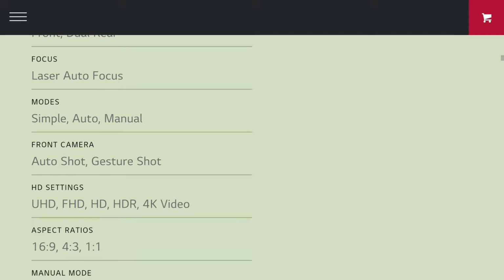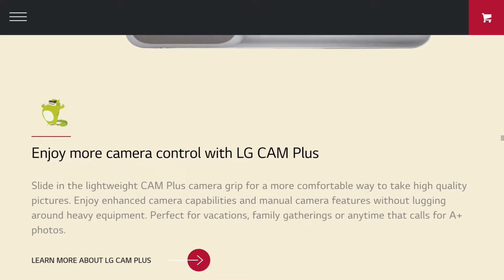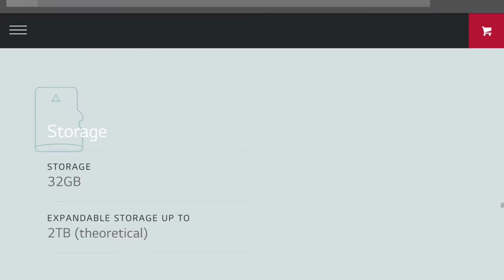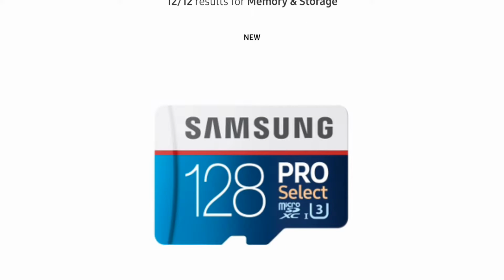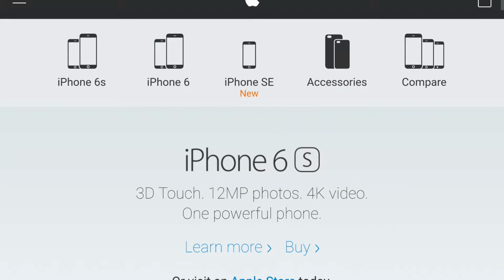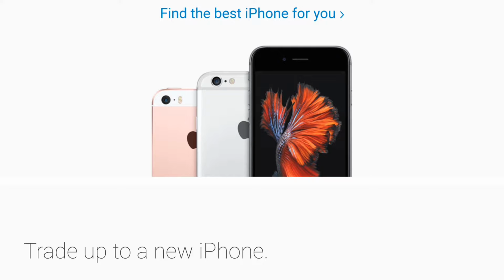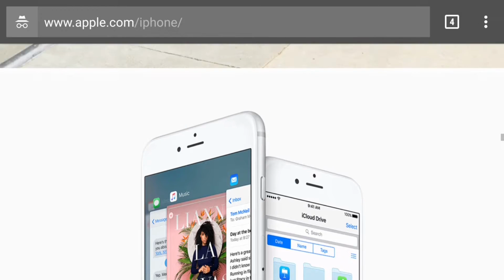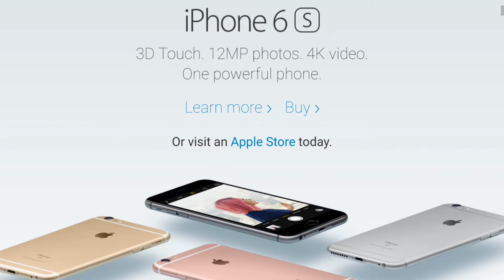iPhone/Google Nexus Why NO Micro-SD?!! Geekoutdoors.com EP172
With the upcoming releases of the iPhone 7 and Google Nexus 2016, people are expecting innovation. However why is the most basic "innovation" storage expansion begin ignored?